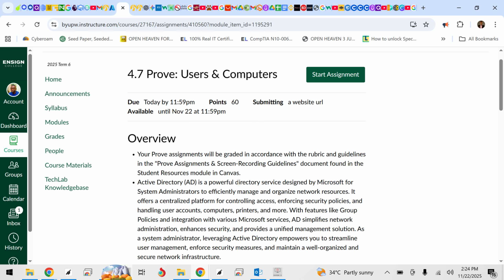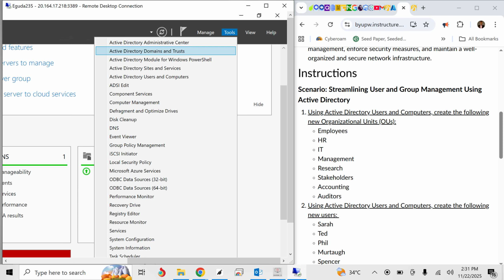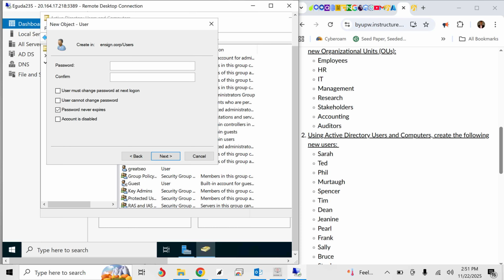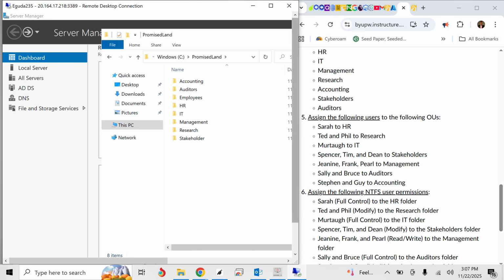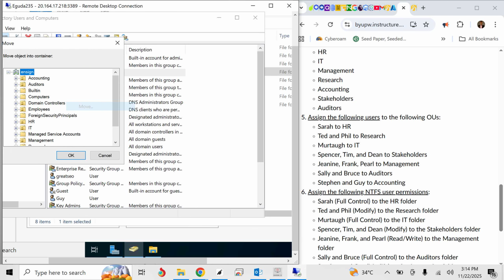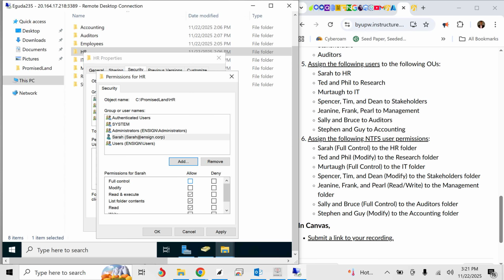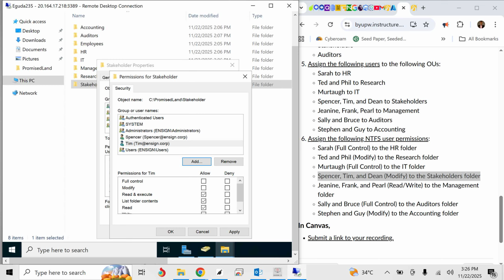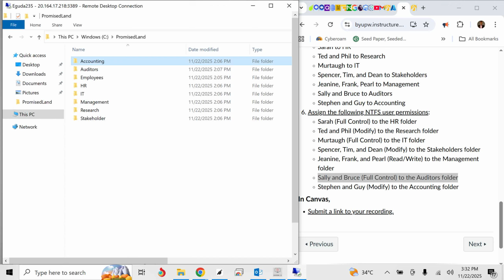4 7 Prove Users & Computers mp4